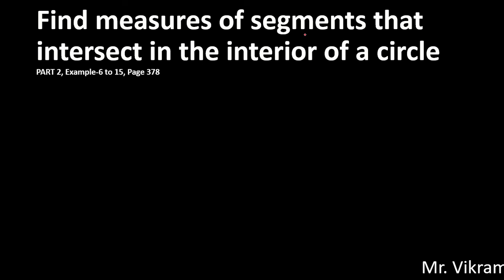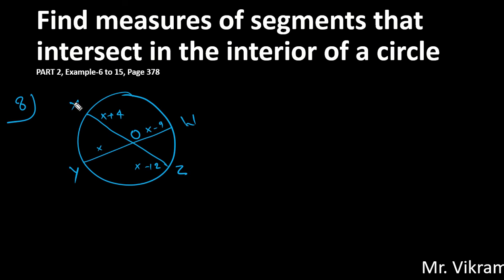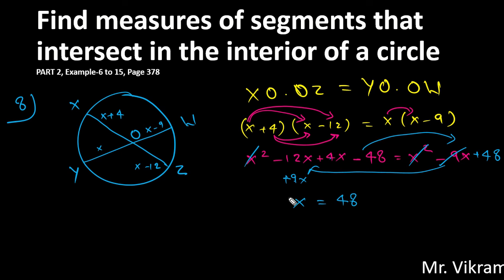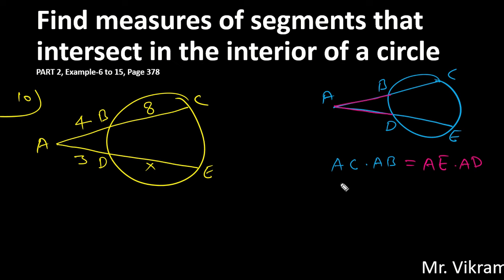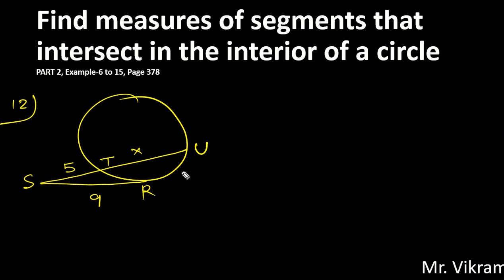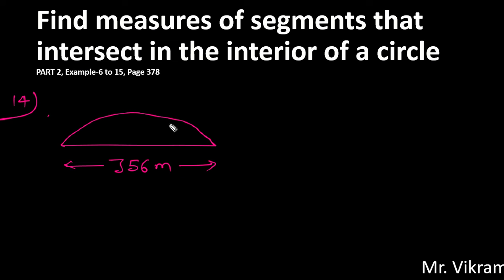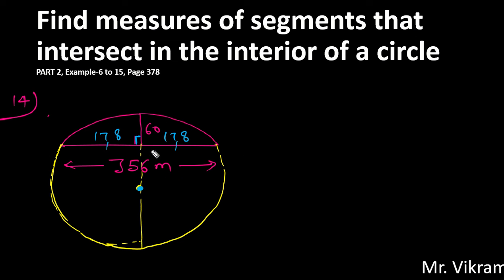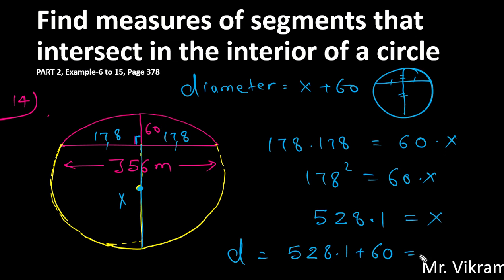Segment Intersecting Circle